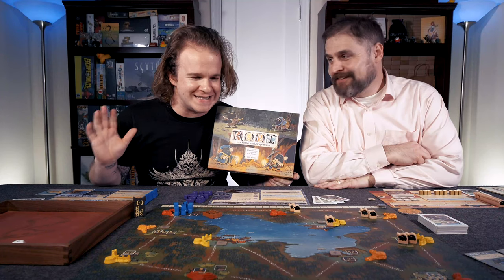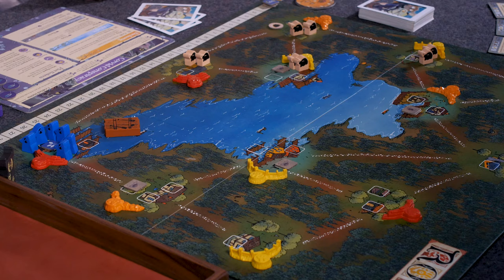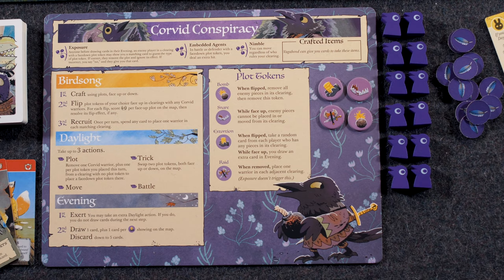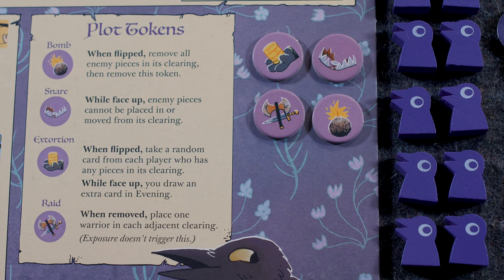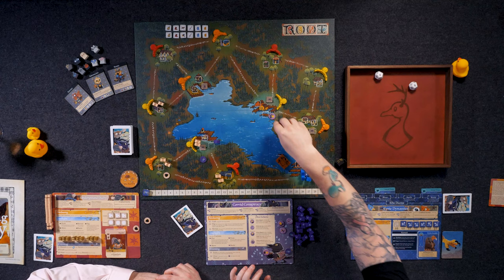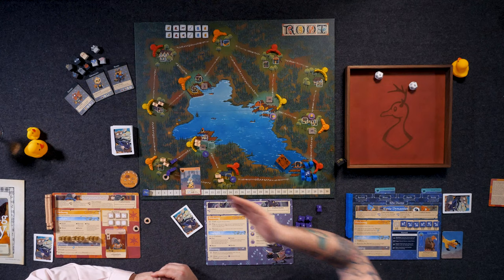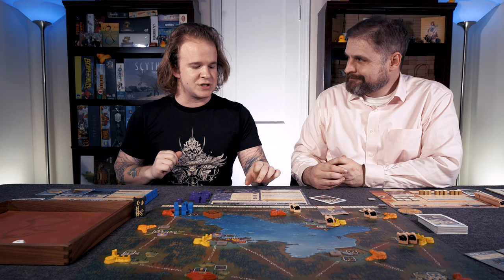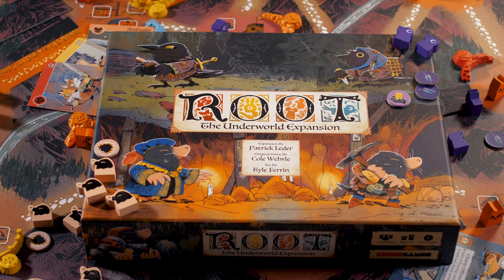How to Play Root - The Underworld Expansion - Corvid Conspiracy - (Quackalope How To)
Quackalope.com
Facebook.com/Quackalope
Instagram.com/Quackalope
Twitter.com/Quackalope

Root represents the next step in our development of an asymmetric design. Like Vast: The Crystal Caverns, each player in Root has unique capabilities and a different victory condition. Now, with the aid of gorgeous, multi-use cards, a truly asymmetric design has never been more accessible.

The Cats play a game of engine building and logistics while attempting to police the vast wilderness. By collecting Wood they are able to produce workshops, lumber mills, and barracks. They win by building new buildings and crafts.

The Eyrie musters their hawks to take back the Woods. They must capture as much territory as possible and build roosts before they collapse back into squabbling.

The Alliance hides in the shadows, recruiting forces and hatching conspiracies. They begin slowly and build towards a dramatic late-game presence--but only if they can manage to keep the other players in check.

Meanwhile, the Vagabond plays all sides of the conflict for their own gain, while hiding a mysterious quest. Explore the board, fight other factions, and work towards achieving your hidden goal.

In Root, players drive the narrative, and the differences between each role create an unparalleled level of interaction and replayability. Leder Games invites you and your family to explore the fantastic world of Root!